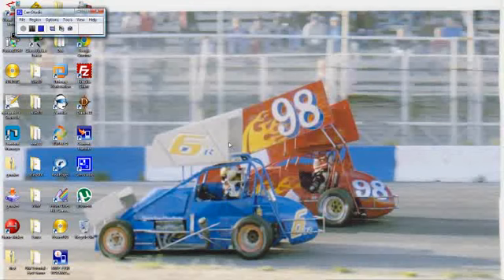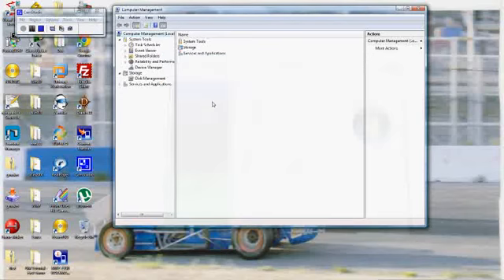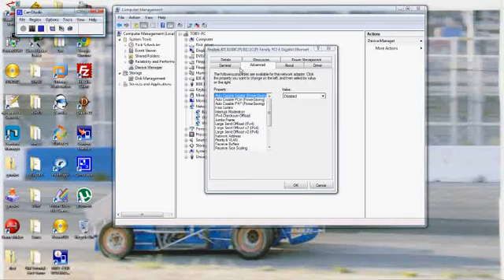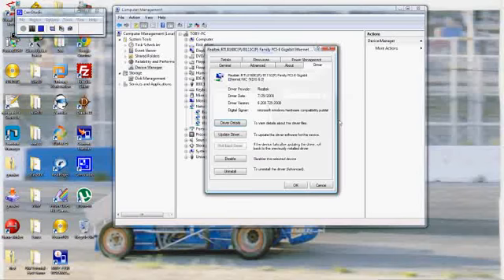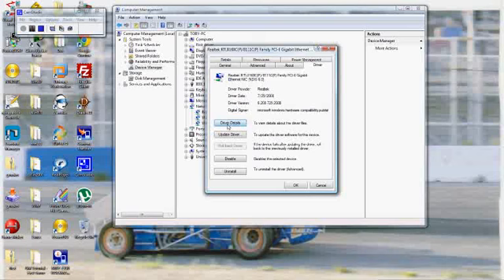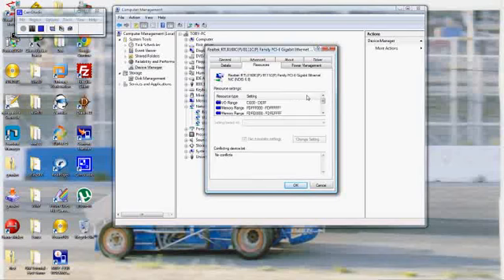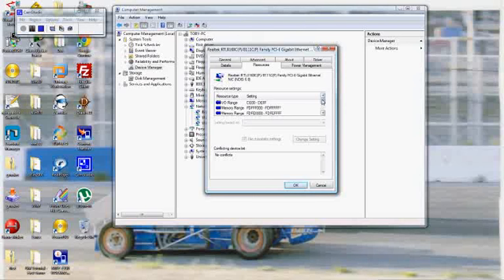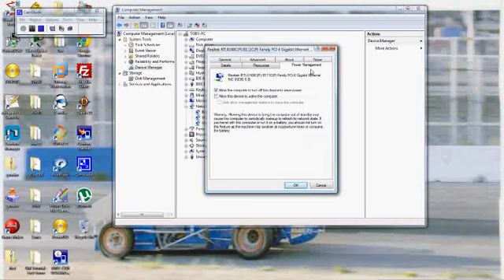Using the Device Manager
How to access and use the Device Manager in Windows 7. This video and any commands needed may also be viewed